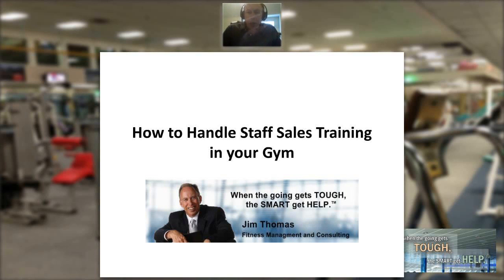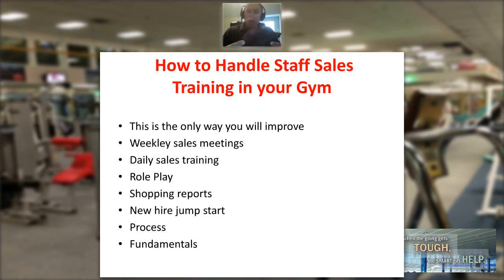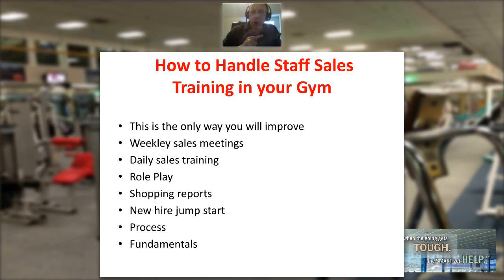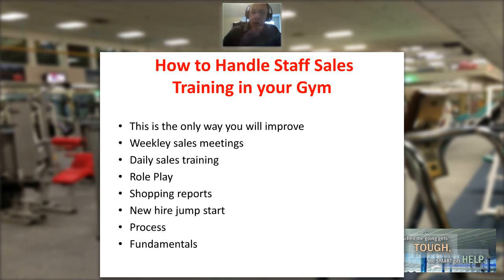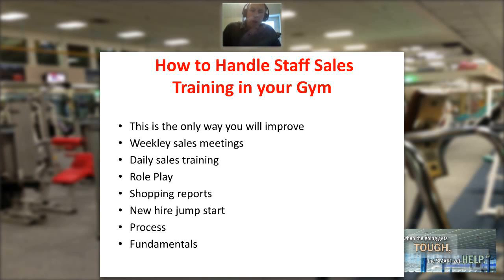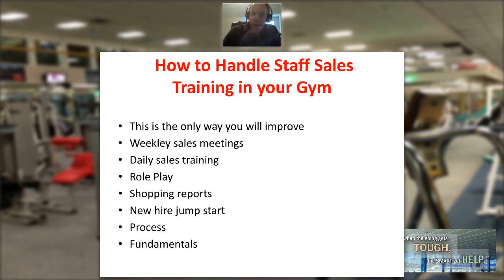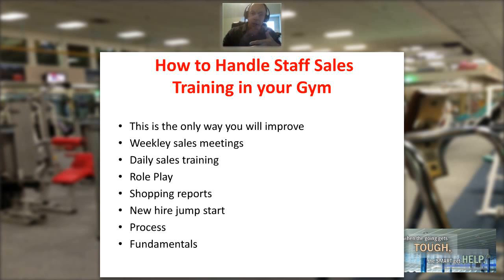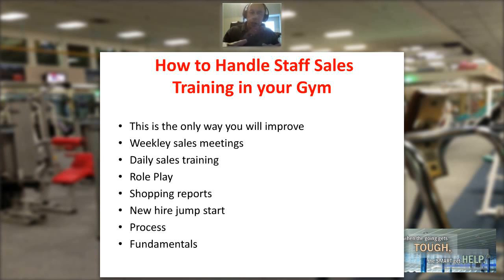How to Handle Sales Staff Training in your Gym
Jim Thomas of Fitness Management & Consulting discusses how to handle sales staff training in your gym.

Interested in having Jim conduct a sales and marketing training workshop at your club?

We want to hear from you! Did this information give you any insight or some ideas you can apply to your gym or fitness center? What is your next step? We read them all.